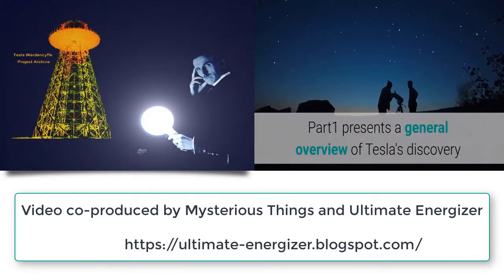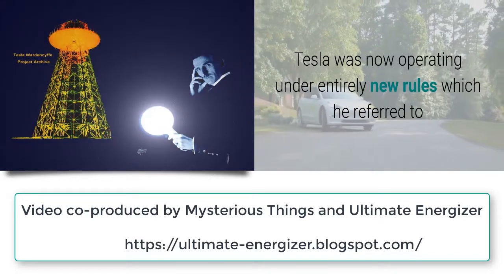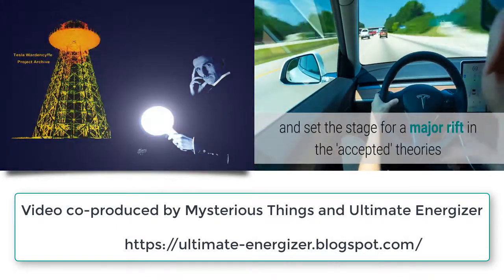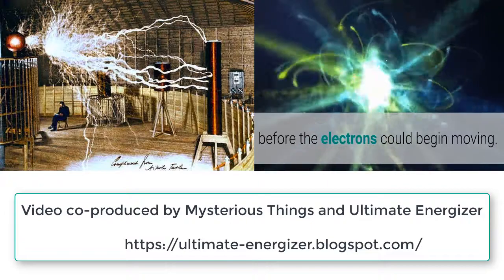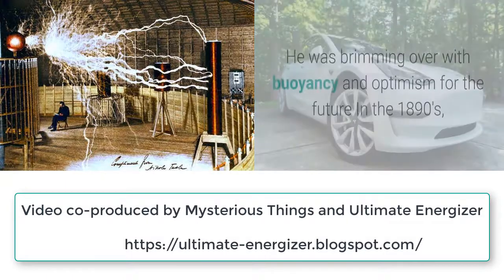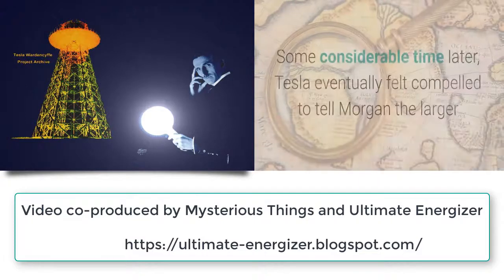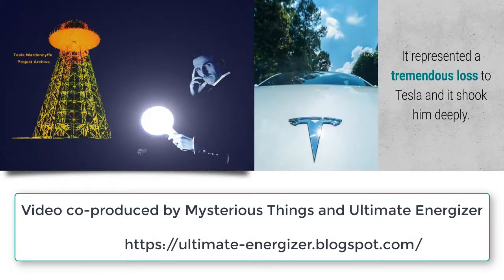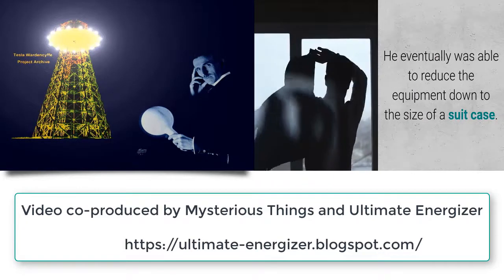Uncover secret generator of Nikola Tesla: Radiant energy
Unraveling Nikola Tesla's Greatest Secret: Radiant Energy
Generator:

The secret of Tesla's Radiant Energy has finally been revealed in manifold detail and only awaits the industry of those who care to study and understand it -  a general overview of Tesla's discovery and the political, intrigues that led to its subsequent suppression.